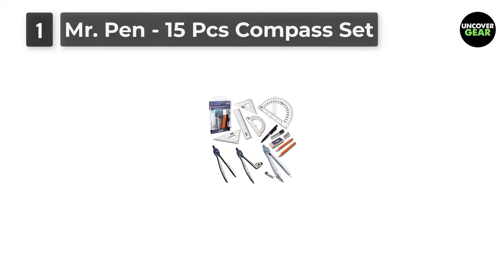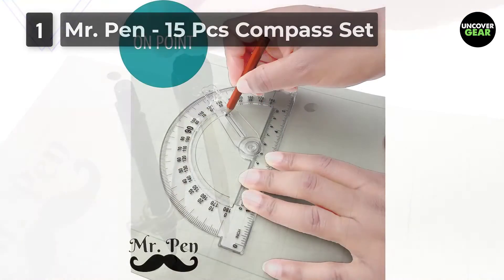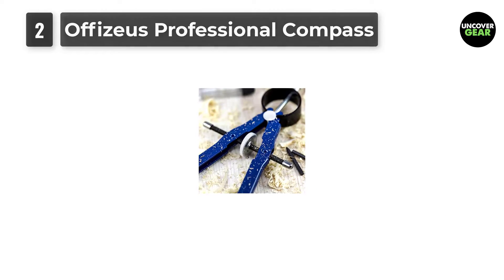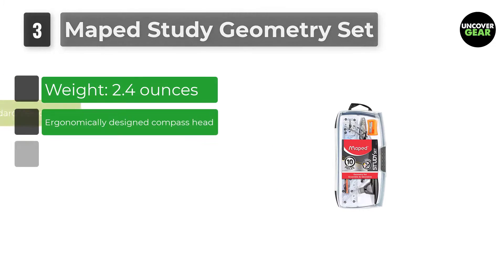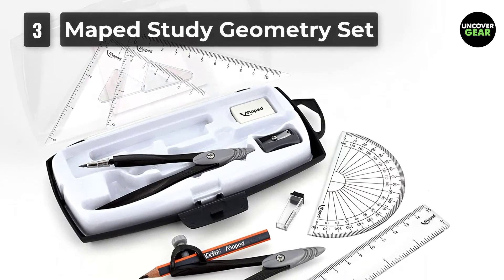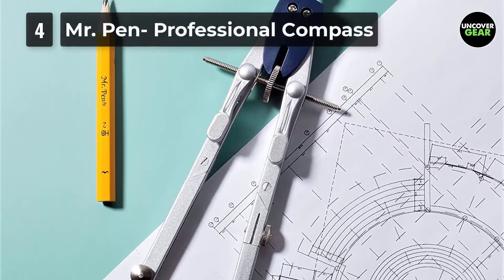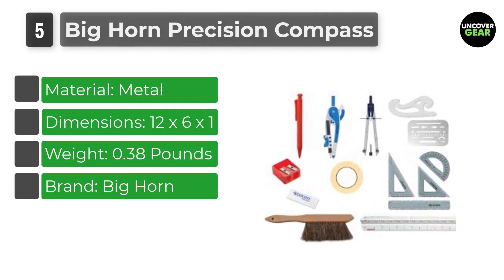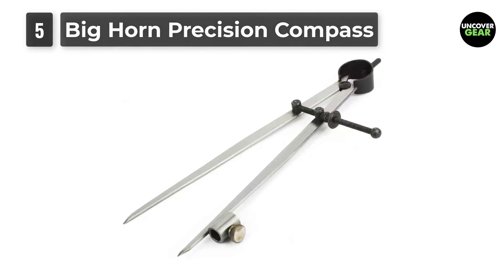Top 5 Best Geometry Compass in 2025 | Reviews